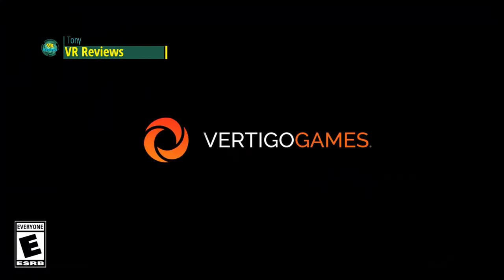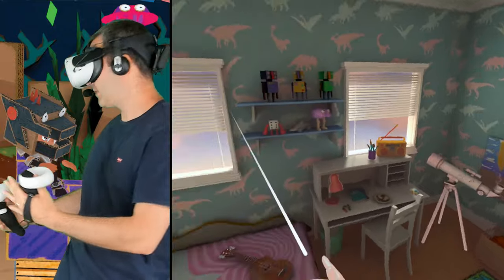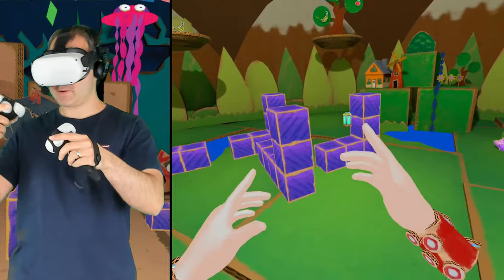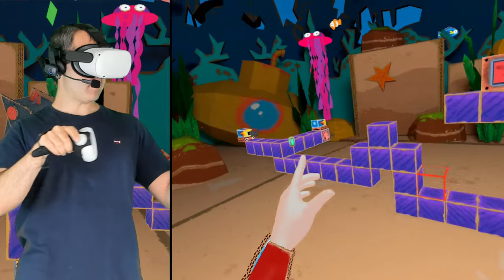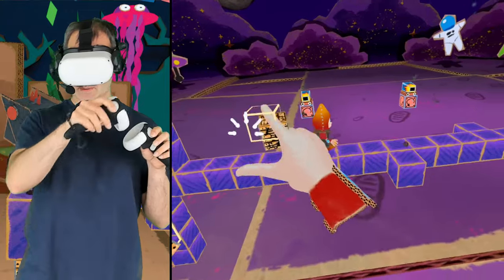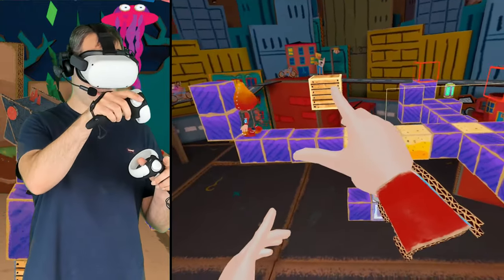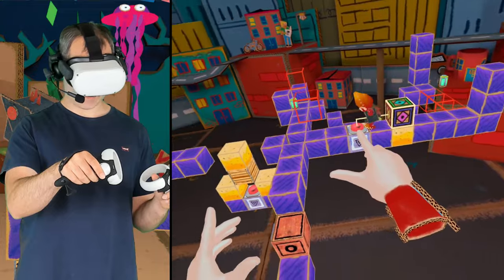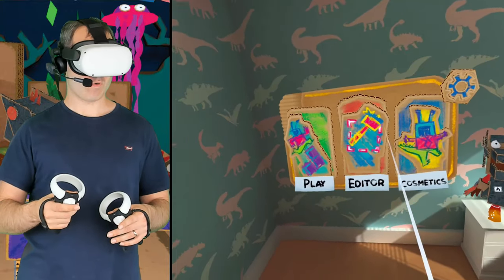PathCraft Quest 2 Review & Gameplay! Lemmings Style VR Puzzle Game For Meta Quest 2 & Quest Pro.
Review and gameplay of the Lemmings-style VR puzzle game PathCraft for Meta Quest 2 and Meta Quest Pro.

Think playing with blocks is easy? Think again! PathCraft is a colorful puzzle-platformer in the tradition of 90’s classics, reimagined and built from the ground up for VR, with hand tracking technology for total puzzle-solving and path-building immersion. Set within a colorful world that reflects all the brightness and charm of childhood, players must construct and reconfigure their environment to create increasingly elaborate paths that help guide their adorable papercraft friend to each level’s endpoint. Solve challenging puzzles that grow in difficulty as you progress, or take your creative talents to level-editor mode to craft your own elaborate pathways and test your friends and other players. You can even try and master the levels that others have built!

To stay up to date about all things PathCraft and Vertigo Games’ other VR titles, join the community on -

INTRO: 0:00
MENU: 1:33
GAMEPLAY: 2:37
CHARACTER CUSTOMISATION: 9:12
LEVEL EDITOR: 9:57
FINAL THOUGHTS: 12:44